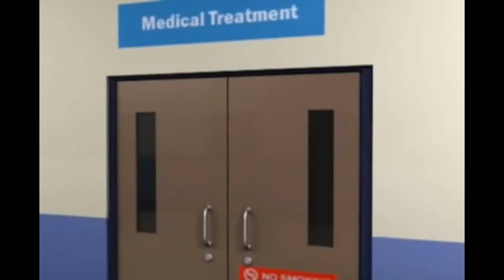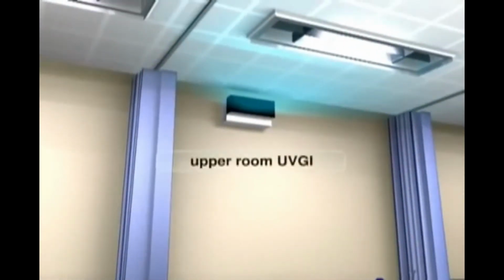Neutral Atom - Spectra360-U (Upper Air UV Disinfection System)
Informational video of how UVGI works -  Upper Air Disinfection System Works.
Fight against spread of Coronavirus/COVID19